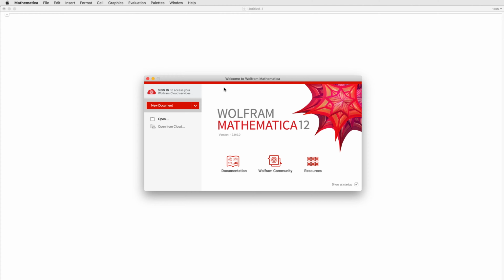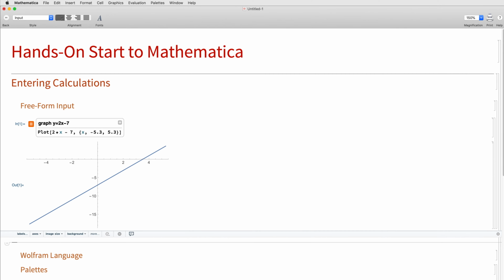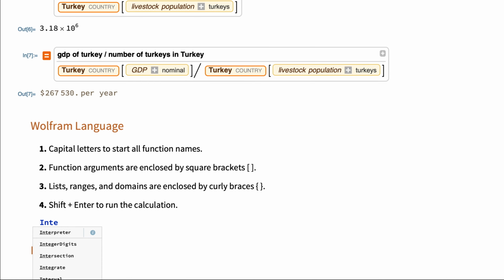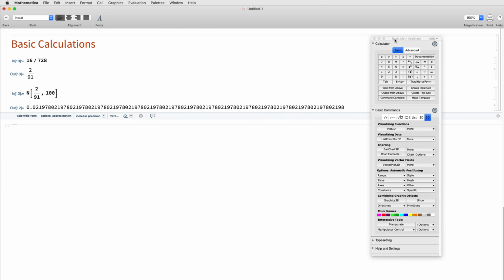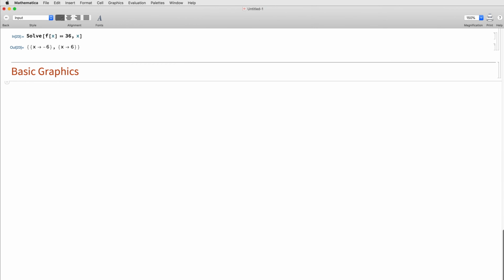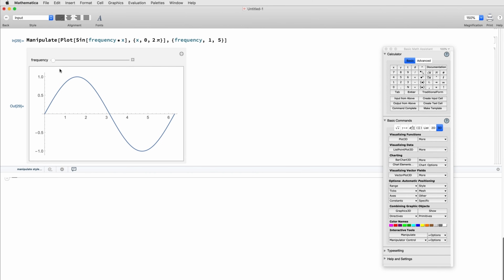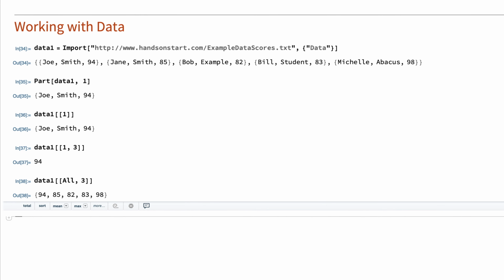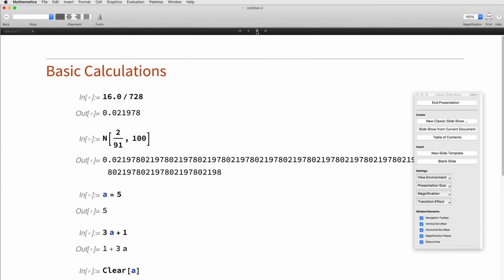Hands-on Start to Mathematica 12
The "Hands-on Start" book is available!

Explore these topics in more detail! Register for the free online Hands-on Start training tutorials

The Hands-on Start This Hands-on Start to Mathematica tutorial screencast provides step-by-step instruction to get you started with Mathematica. During this video, you'll learn how to enter queries through free-form input and the Wolfram Language, create notebooks, perform symbolic and numeric calculations, generate 2D and 3D graphics, create interactive Manipulates, analyze data, and turn your notebook into an interactive presentation.